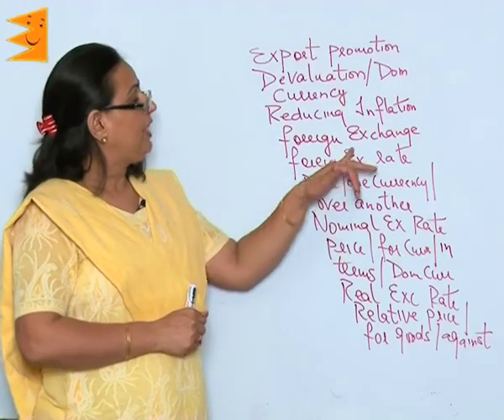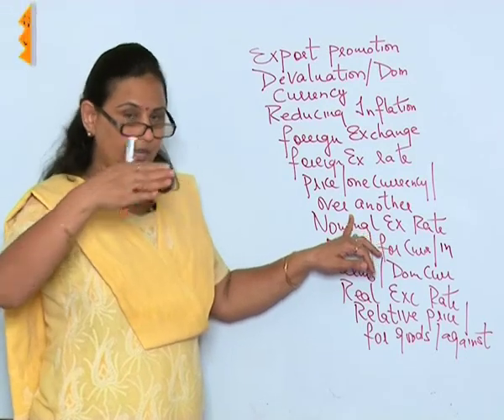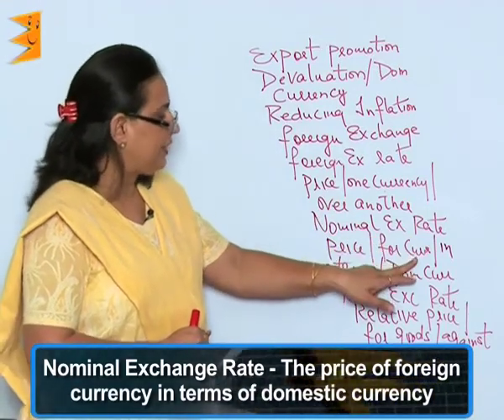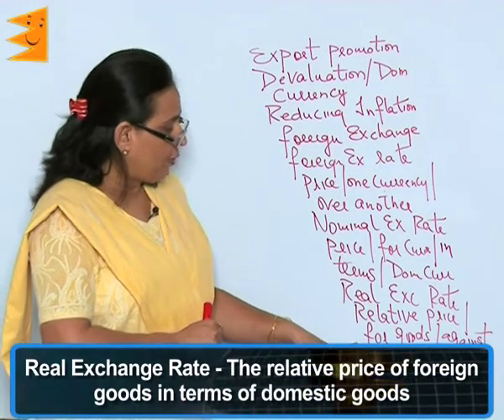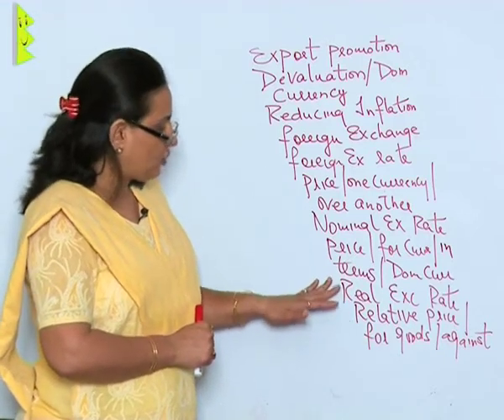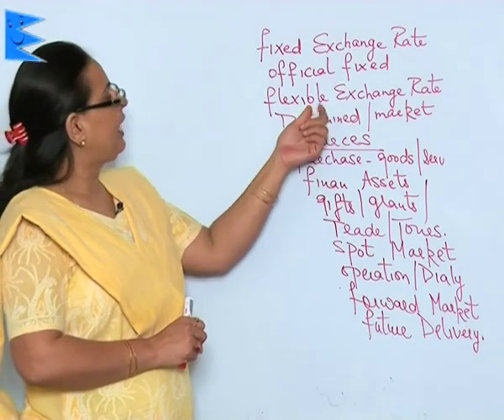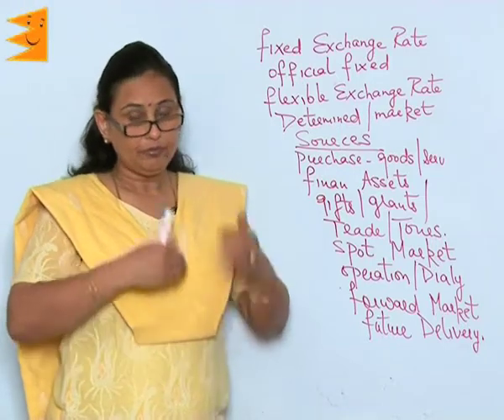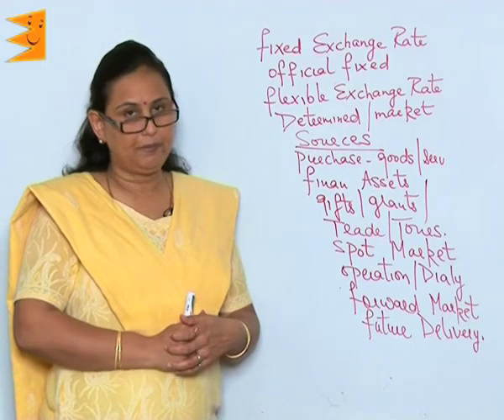CBSE Class 12 Economics Balance of payment Various Kinds of Exchange Rate |Extraminds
Chapter: Balance of payment
Topic: Various Kinds of Exchange Rate
Extraminds